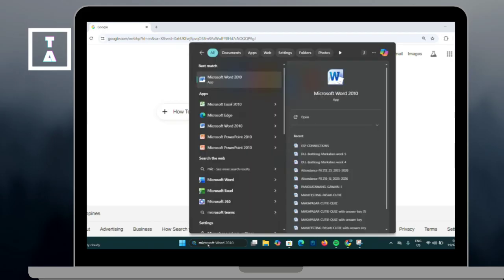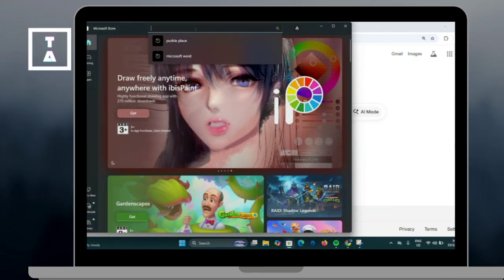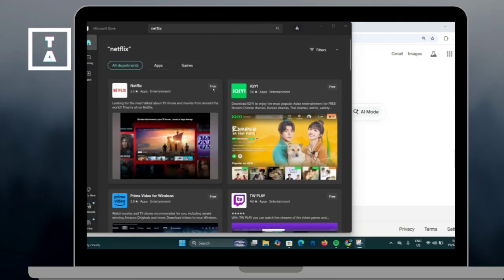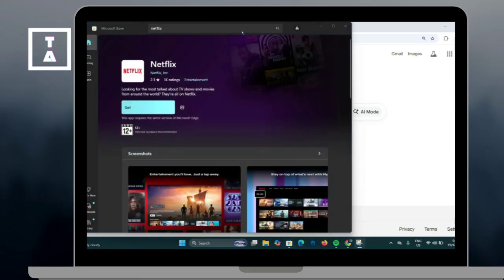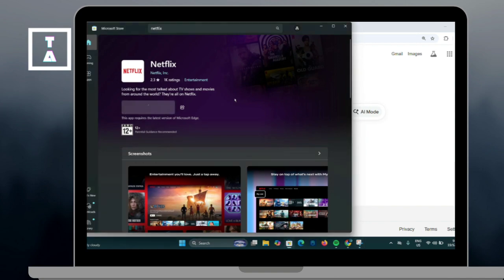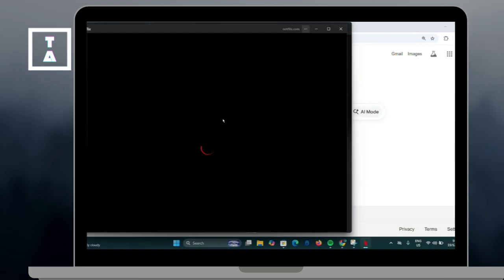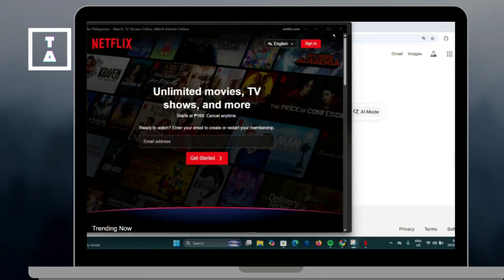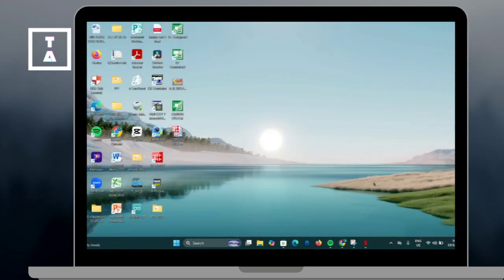How To Install Netflix On Laptop And PC - Full Guide (UPDATED) in SECONDS!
Want to enjoy your favorite Netflix shows and movies on a bigger screen? This *updated* guide will walk you through *how to install Netflix on your laptop and PC* quickly and easily in 2024! Whether you're using Windows 10 or Windows 11, we cover every step to get the *Netflix app* up and running, ensuring a seamless streaming experience.

In this comprehensive tutorial, you'll learn:
✔️ *How to download and install the Netflix app* from the Microsoft Store.
✔️ Setting up a desktop shortcut for quick access to Netflix.
✔️ Alternative method: Creating a browser shortcut for the Netflix website.
✔️ Essential tips for optimizing your *Netflix experience on PC and laptop*.
✔️ *Troubleshooting common Netflix installation issues* and solutions.

Stop struggling and start streaming! This *full guide* ensures you'll have *Netflix installed on your Windows PC or laptop* in no time, giving you effortless access to an endless library of entertainment. Don't miss out on enjoying Netflix at its best!